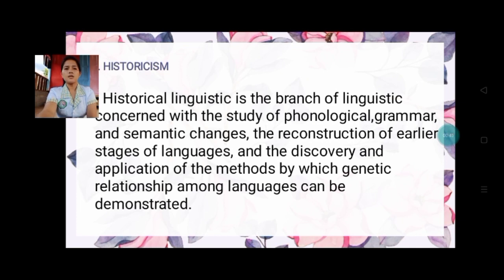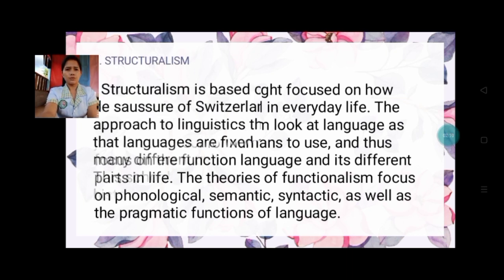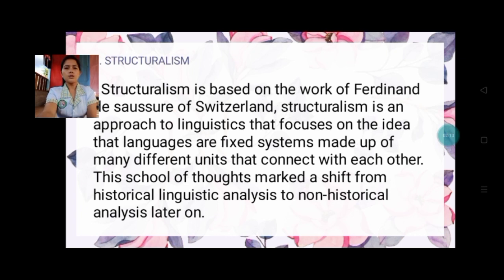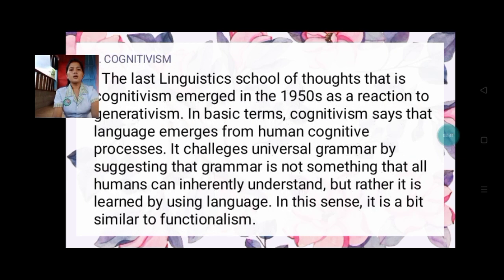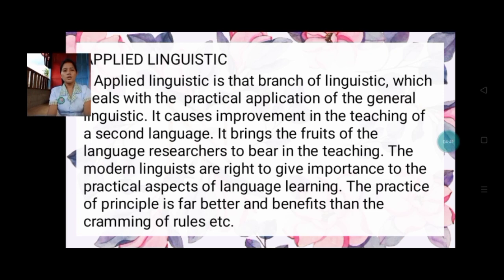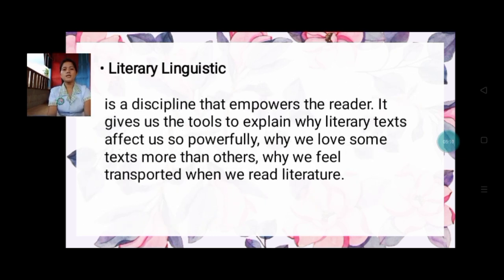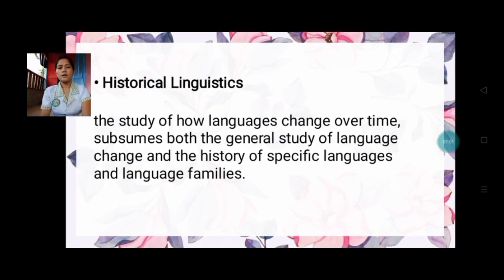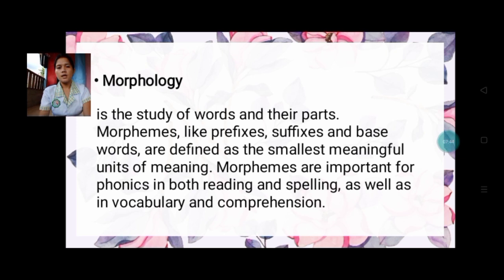March 17, 2023